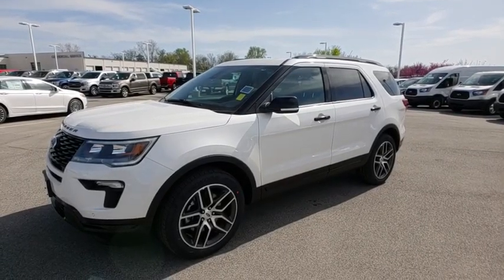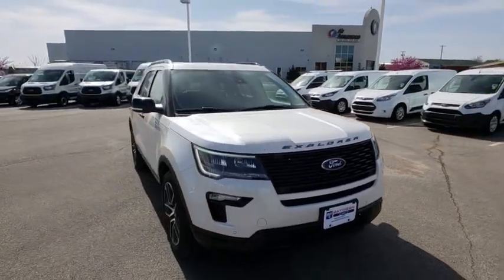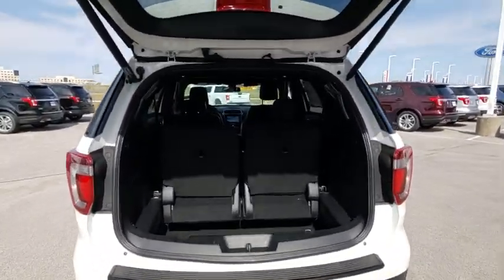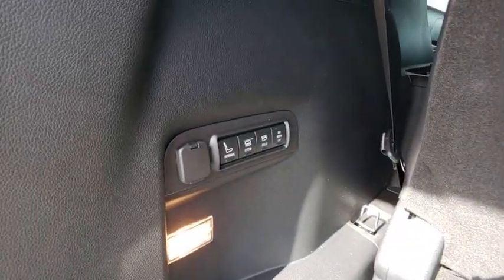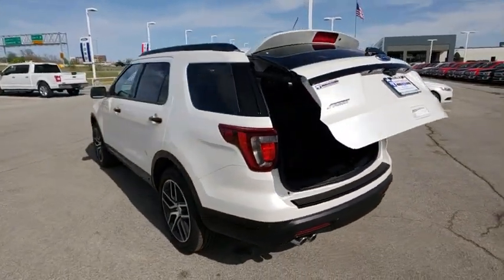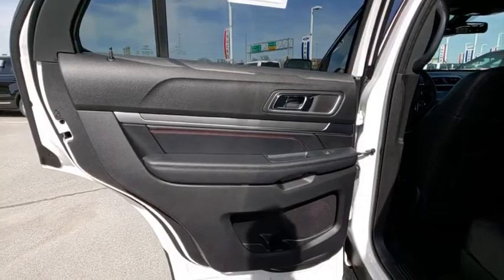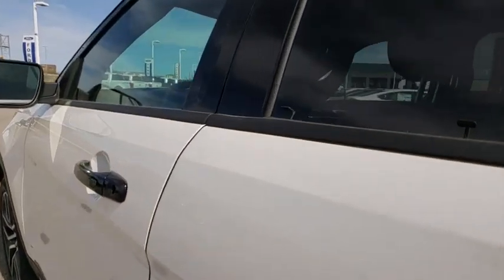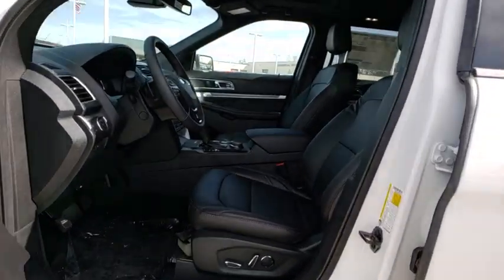2018 Ford Explorer Tulsa, Broken Arrow, Joplin, Bixby, Owasso, OK S18117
White Platinum Metallic Tri-Coat New 2018 Ford Explorer available in Tulsa, Oklahoma at Matthews Ford. Servicing the Broken Arrow, Joplin, Bixby, Owasso, OK area.

Matthews Ford
1101 Southwest Expressway Drive

ENGINE: 3.5L V6 ECOBOOST  (STD),Turbocharged,Four Wheel Drive,Tow Hitch,Power Steering,ABS,4-Wheel Disc Brakes,Brake Assist,Aluminum Wheels,Tires - Front Performance,Tires - Rear Performance,Temporary Spare Tire,Heated Mirrors,Power Mirror(s),Integrated Turn Signal Mirrors,Rear Defrost,Privacy Glass,Intermittent Wipers,Variable Speed Intermittent Wipers,Rear Spoiler,Remote Trunk Release,Power Liftgate,Power Door Locks,Daytime Running Lights,Automatic Headlights,Fog Lamps,AM/FM Stereo,CD Player,Navigation System,Premium Sound System,Satellite Radio,MP3 Player,Auxiliary Audio Input,HD Radio,Steering Wheel Audio Controls,Telematics,WiFi Hotspot,Smart Device Integration,Bluetooth Connection,Pass-Through Rear Seat,Rear Bench Seat,Adjustable Steering Wheel,Trip Computer,Power Windows,3rd Row Seat,Leather Steering Wheel,Heated Steering Wheel,Keyless Entry,Keyless Start,Hands-Free Liftgate,Cruise Control,A/C,Rear A/C,Climate Control,Multi-Zone A/C,Power Driver Seat,Power Passenger Seat,Leather Seats,Bucket Seats,Heated Front Seat(s),Driver Adjustable Lumbar,Passenger Adjustable Lumbar,Driver Vanity Mirror,Passenger Vanity Mirror,Driver Illuminated Vanity Mirror,Passenger Illuminated Visor Mirror,Auto-Dimming Rearview Mirror,Floor Mats,Remote Engine Start,Engine Immobilizer,Security System,Traction Control,Stability Control,Front Side Air Bag,Rear Parking Aid,Tire Pressure Monitor,Driver Air Bag,Passenger Air Bag,Front Head Air Bag,Rear Head Air Bag,Passenger Air Bag Sensor,Knee Air Bag,Child Safety Locks,Back-Up Camera